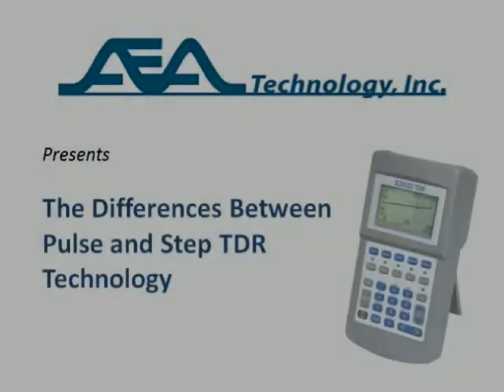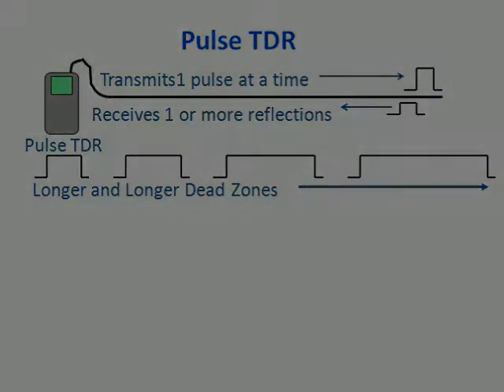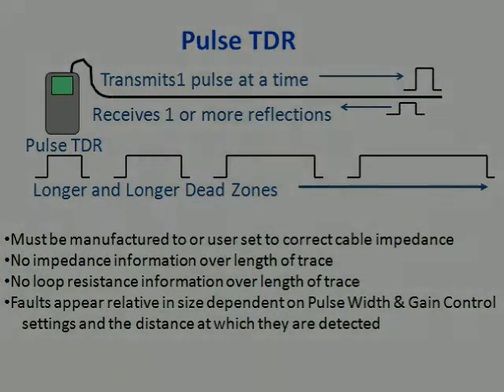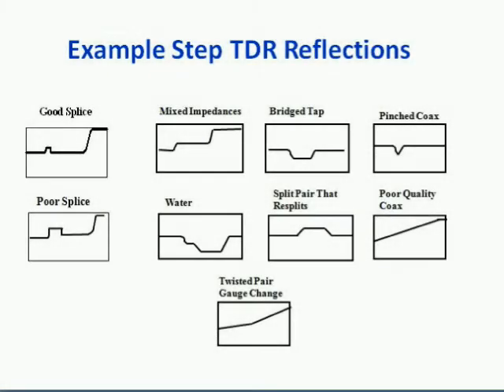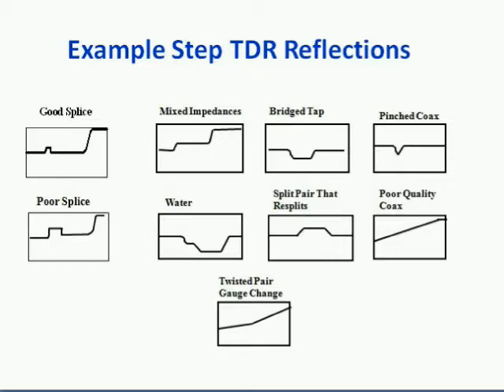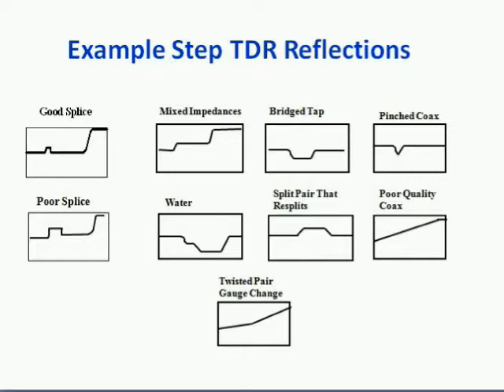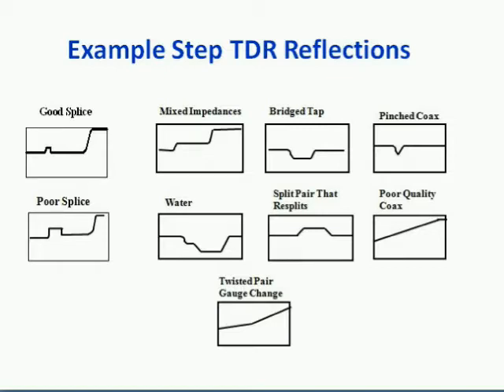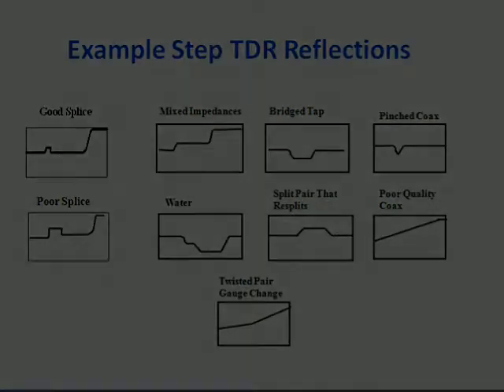Step TDRs vs Pulse TDRs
Basic description of both Step and Pulse TDR technologies and the advantages of using Step TDR technology over Pulse TDRs.